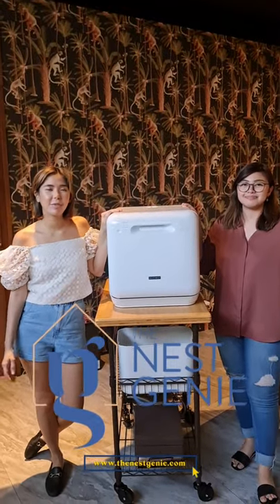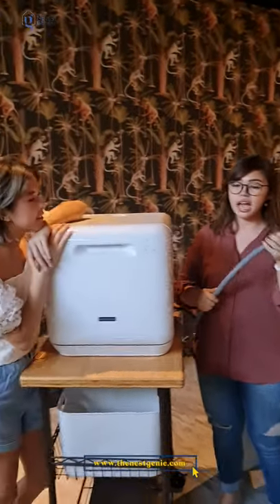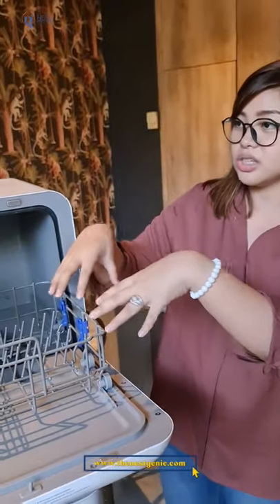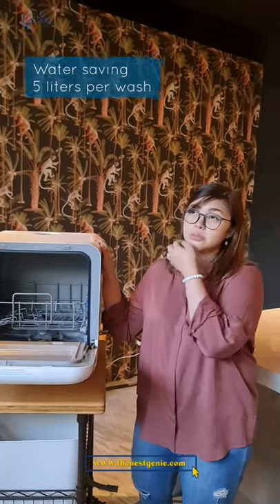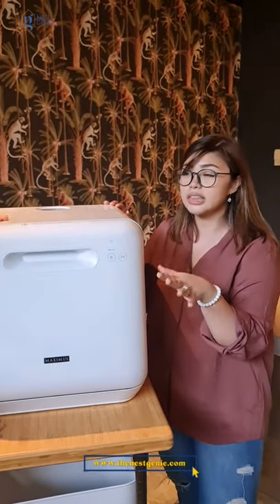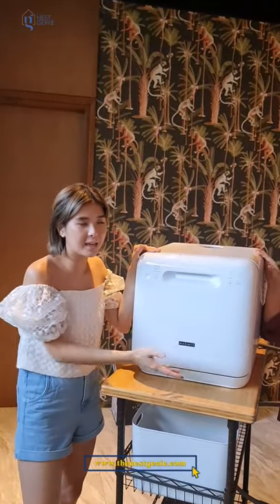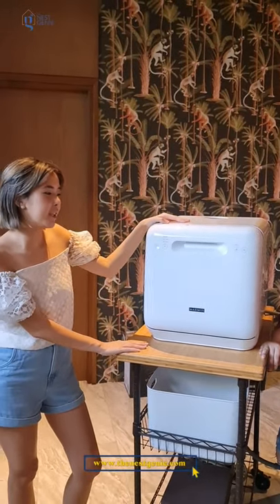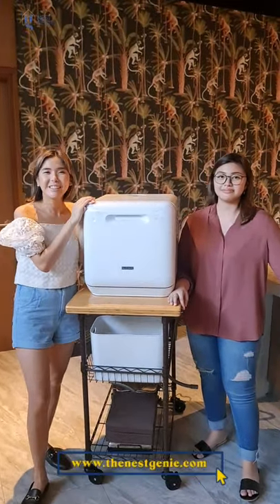Maximus Mini Dishwasher Review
GenieTV: Planning on getting a dishwasher but have no clue on what unit to buy? Join Jam Cua and Tinee Cruz on a run-through on how to use The Greatest PH Mini Dishwasher MAX-004M and its cool features!